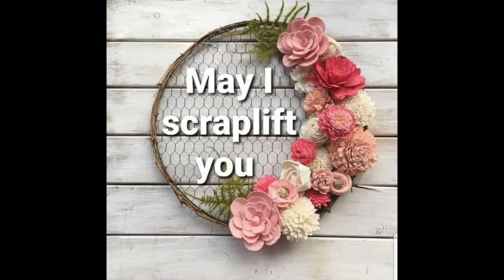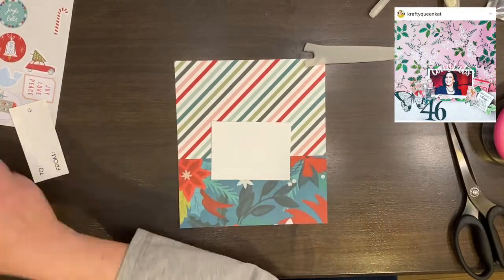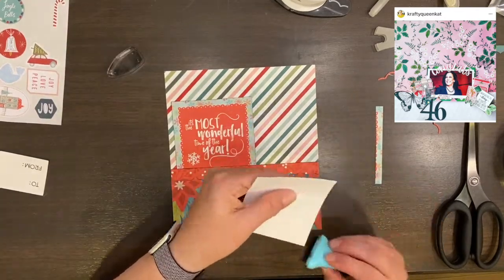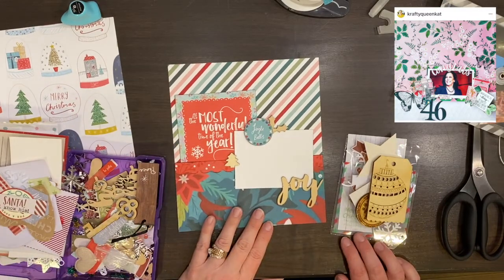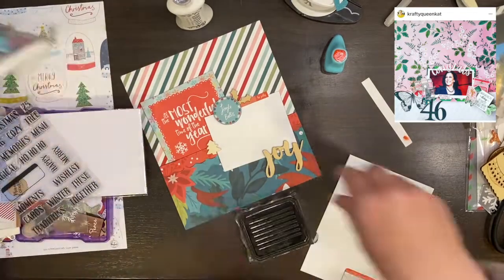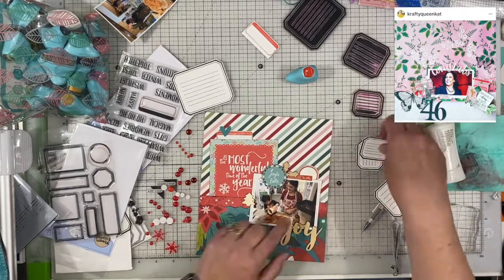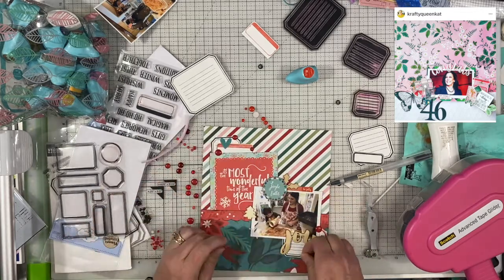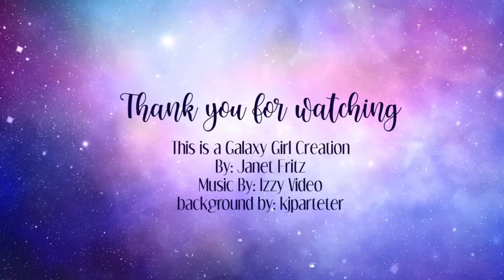Process Video: Joy (Christmas In/May I Scraplift You - Day 25)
Today I lifted: @kraftyqueenkat

Thank you so much for joining me today for May I Scraplift You and welcome back to another year of "Christmas in. ", a fun monthly series, where on the 25th of the month we bring you a project that is Christmas related. Some of us will be catching up on our December Documented/Daily albums, or layouts, some of us will be making cards, or stocking stuffer presents... anything, and all things Christmas:

Friends playing along with May I Scraplift You:
Playing on IG:
Vicky: Instagram.com/vickylopezduran
Sharon: Instagram.com/pezscrapsagain/